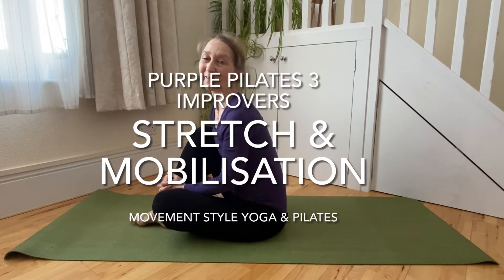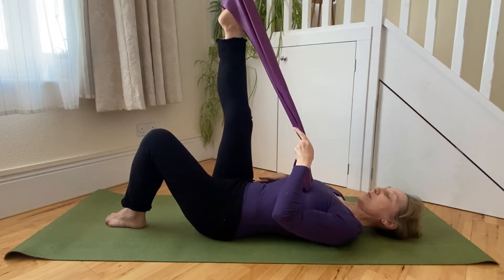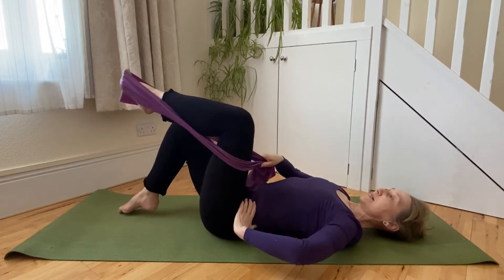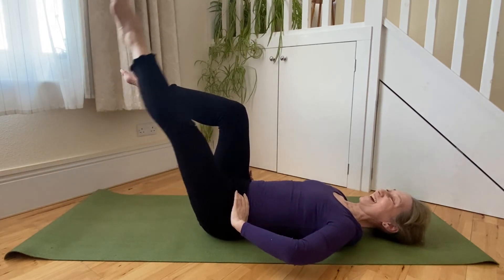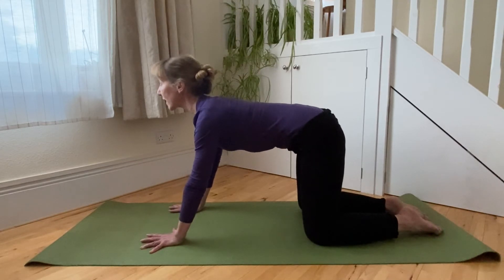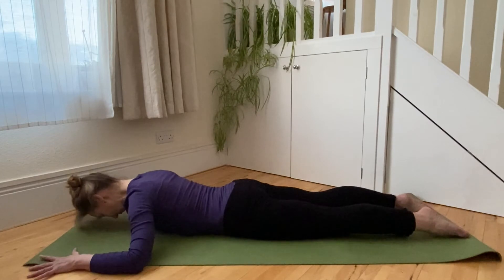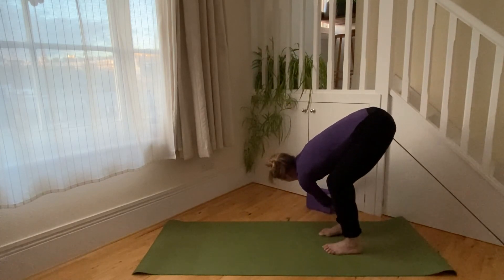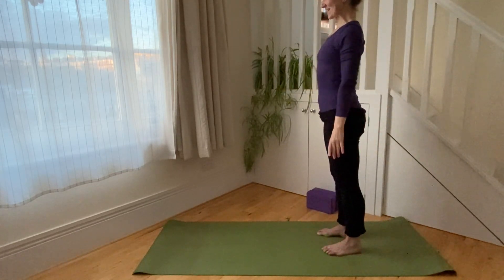Purple Pilates 3 — Stretch & Mobility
Pilates sequence to lengthen the hamstrings, open the hip joints, mobilise the spine, tone core muscles, and stabilise the pelvis. Videos in the 'Purple Pilates' series aim to really explain how the Pilates technique works in each exercise. This video works best as the closing segment to videos 1&2 in the 'Purple Pilates' series. Ensure the body is warm before practising the exercises in this video, or prepare by following 'Purple Pilates 1 & 2' videos.

HEALTH ADVICE: Every reasonable effort has been made to ensure that the content in this video is safe but as I cannot be in the room with you, the responsibility for participating in any exercise or individual activity rests with you.
If you normally modify movements due to injury, pregnancy, physical conditions, please make sure you keep doing so, and use pillows, blankets or other objects as props to support your practice. If at any time during this video you feel any unusual pain or discomfort, you should stop exercising immediately.